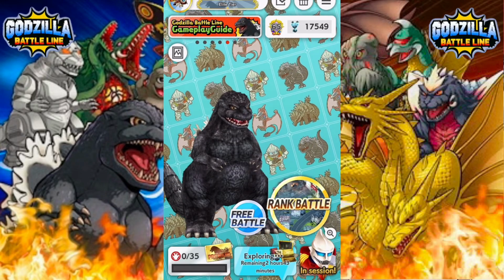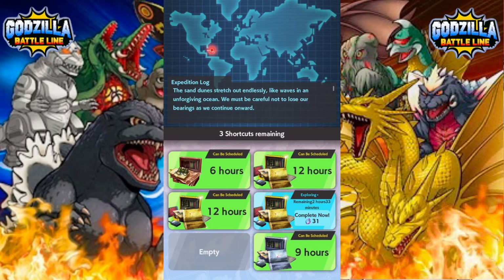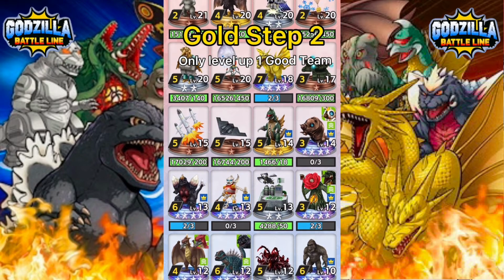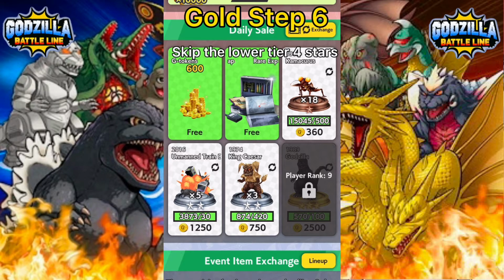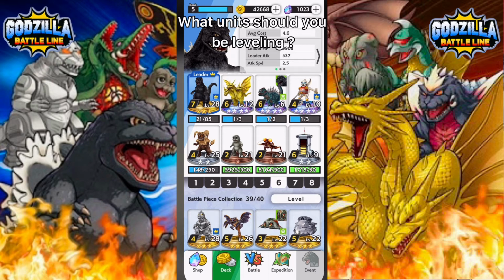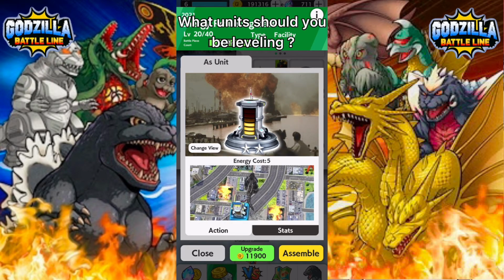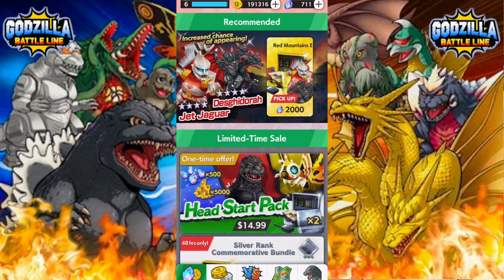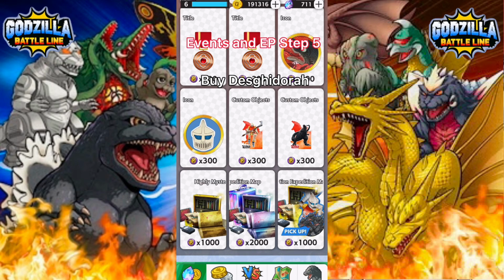How to Become Top 100 Player Guide! (Godzilla Battle Line)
In this video we do a deep dive into how to maximize your profits and become a stronger player in godzillabattleline

Timecodes
0:00 - Intro
0:20 - Gems Guide
6:00 - Gold Guide
11:02 - What should you be Leveling?
18:42 - What should you spend money on?
20:35 - Event Points Guide
25:13 - Outro